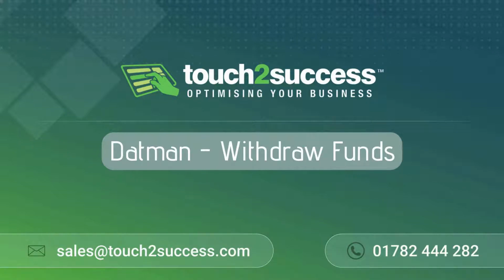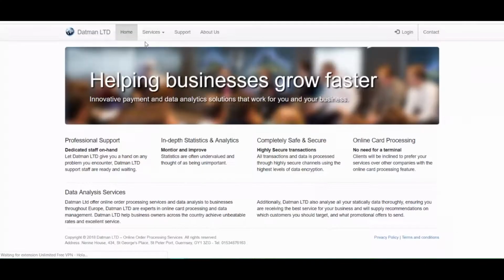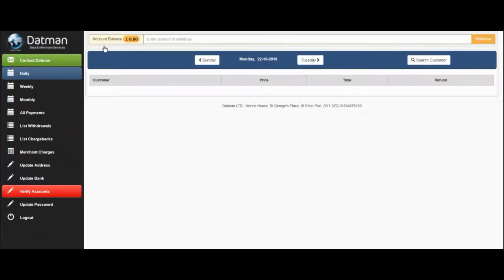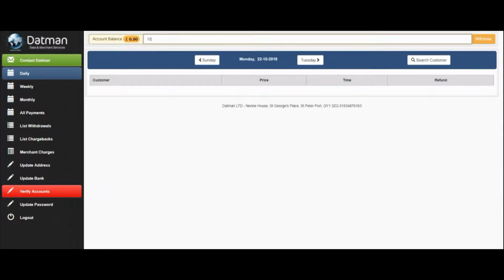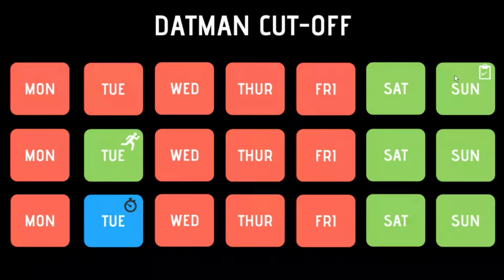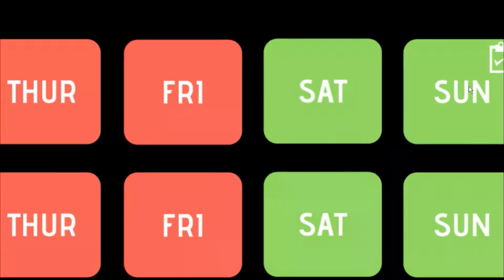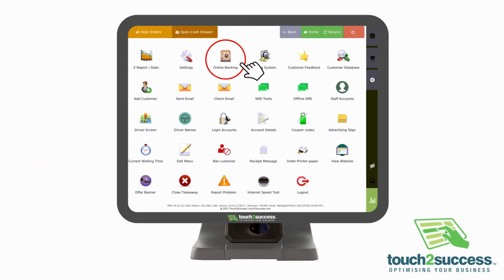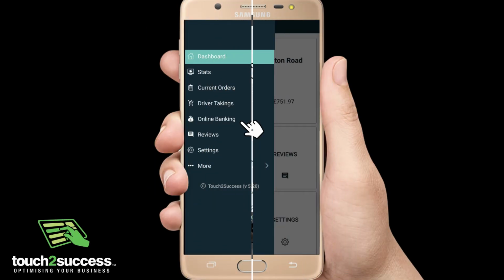Datman - Withdraw Funds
to download MyTakeaway App. Tap to see how to install the App